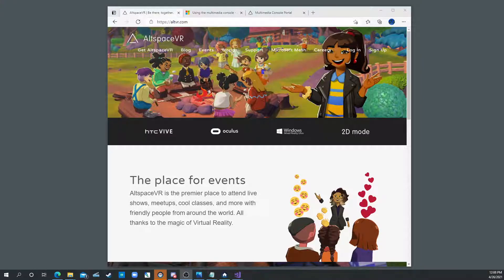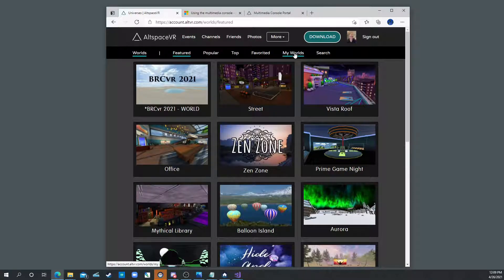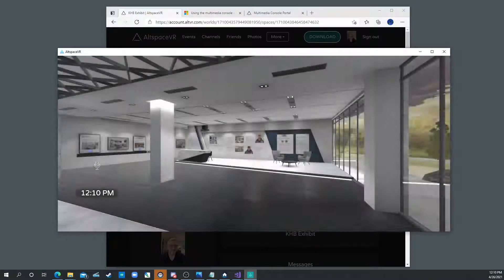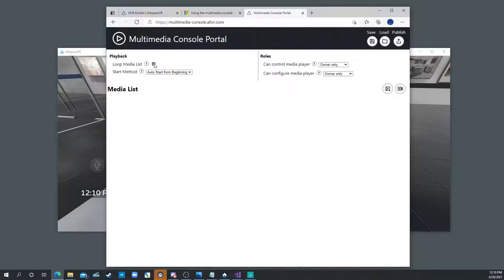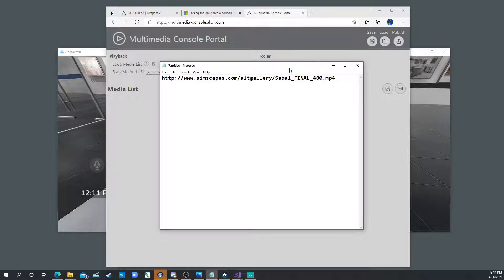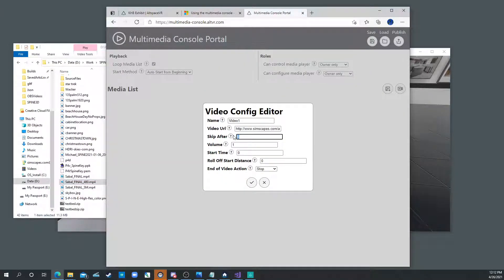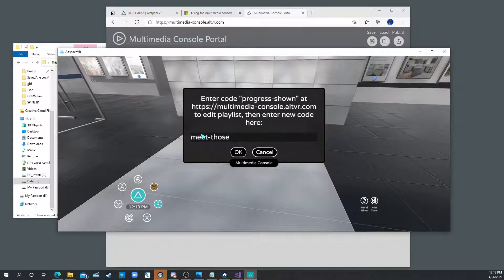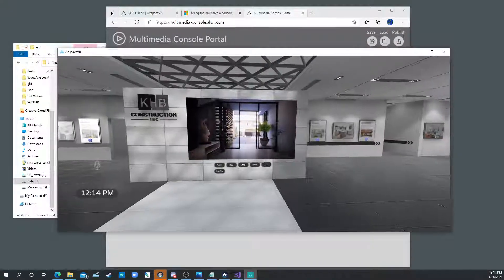Modifying an AltspaceVR Media Console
Short instructional on how to change the video content of an AltspaceVR Media Console.

Detailed instructions on how to setup a Media Console